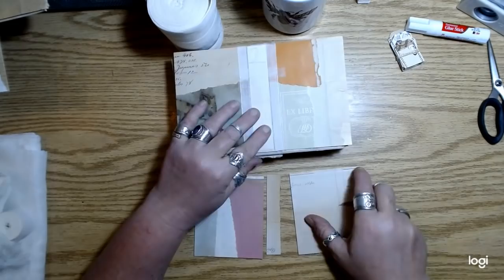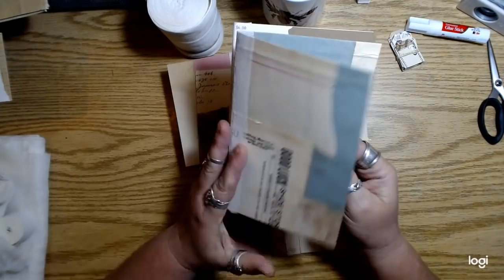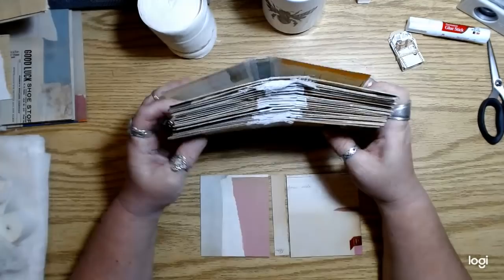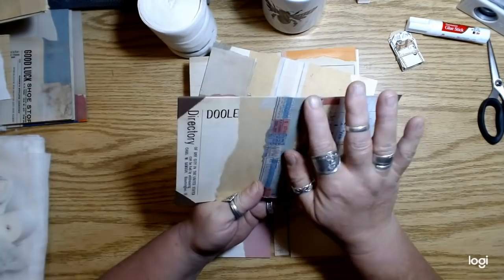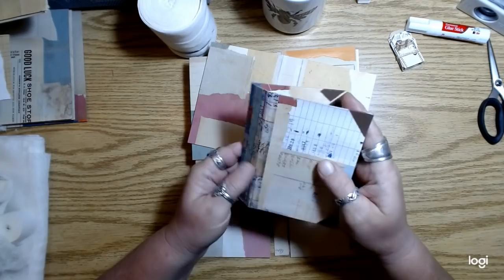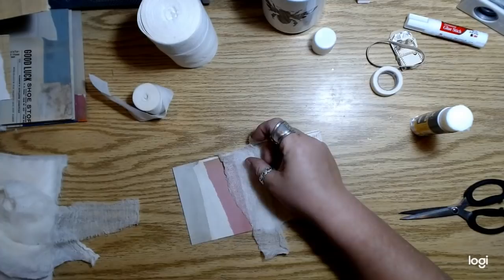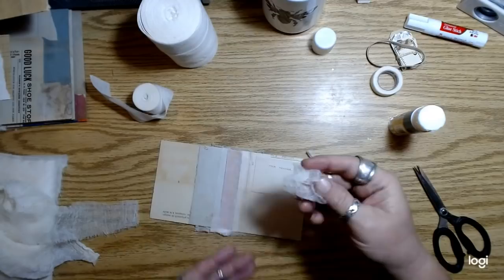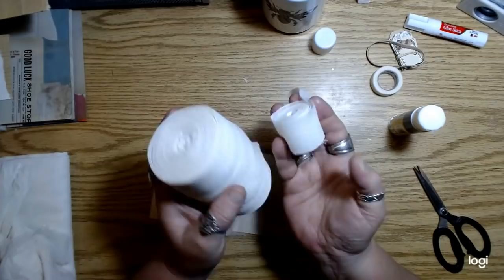Craft With Me, Repurposing Cereal Boxes, part 3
Thanks for coming over you guys! I basically finished cutting the large collages into mini size journal covers. I have assembled them using cheesecloth type material. I'm now focusing on making embellishments, pockets and tags etc for the journals.

** Extra Fine Cheesecloth:
Here is the listing for the 500 pack of library pockets:

If you would like a pack of the assorted library pockets ($10 for 40 pieces, 10 each of the 3 styles, plus 10 of the kraft coin envelopes), send me an email to

I couldn't find the TH ephemera packs on amazon. :)